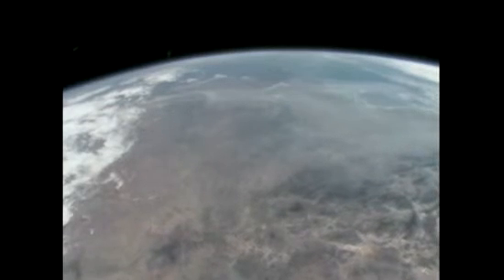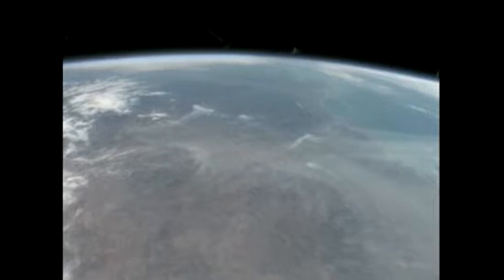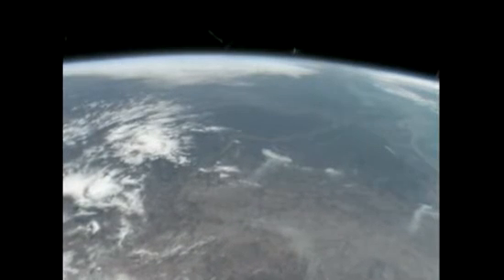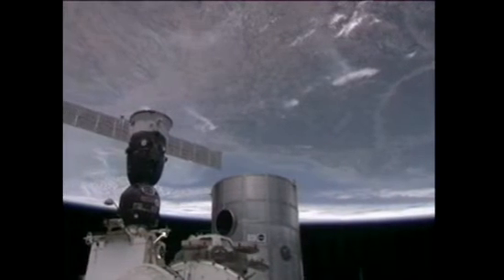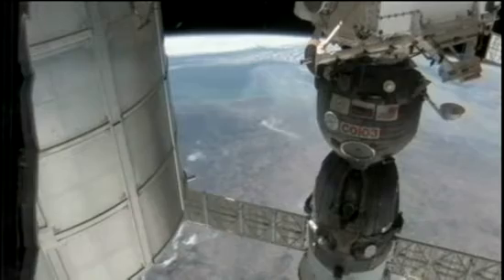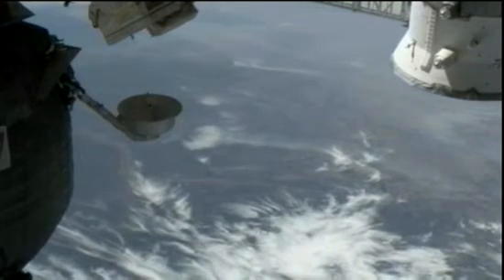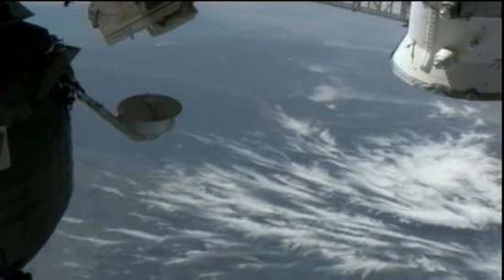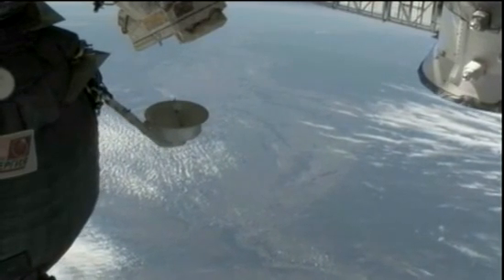Texas Wildfires As Seen from Space Station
The raging fires were witnessed by astronauts aboard the International Space Station on September 7th, 2011.